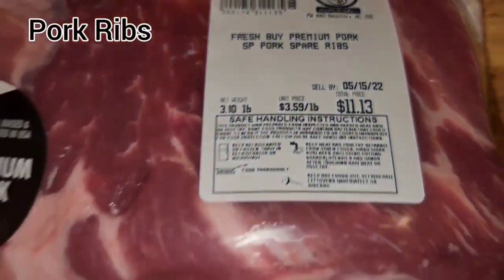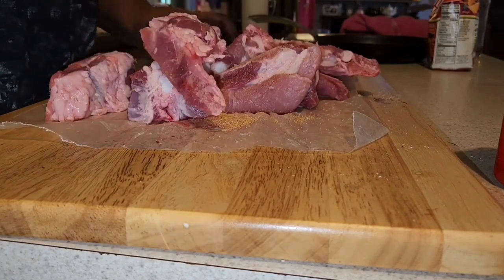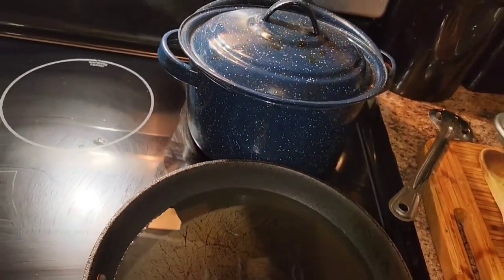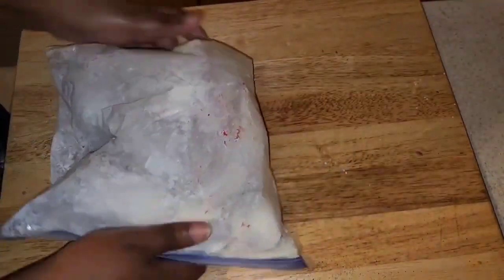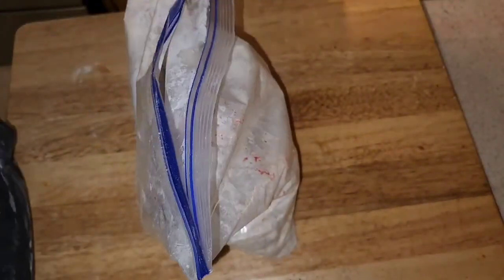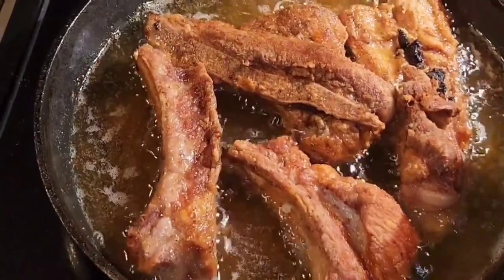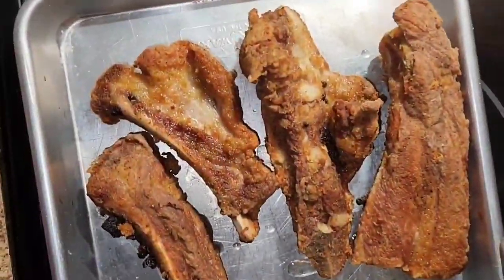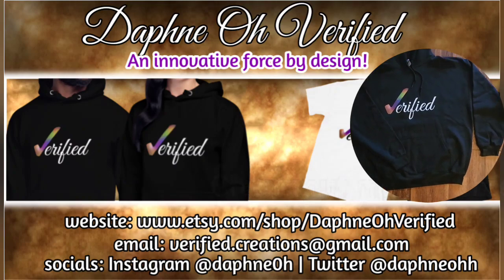Fried Pork Ribs | Cook With Me | Life As Daphne Oh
Fried Pork Ribs

What's up y'all!

This is a simple recipe for fried pork ribs. Pork ribs can be prepared in many different ways such as cooked in gravy, baked, barbecued, or grilled. However, I really enjoy them when they are fried nice and crispy. Keep in mind that you can use whatever seasoning and breader that you prefer.

Ingredients Fried Pork Ribs:
Fresh pork ribs
Seasoning salt
Black pepper
House Autry chicken breader
Vegetable oil

Served with navy beans and homemade biscuits

*Note: No extra seasoning were added due to the fact that the chicken breader is seasoned.

Music Credit
Keys Production